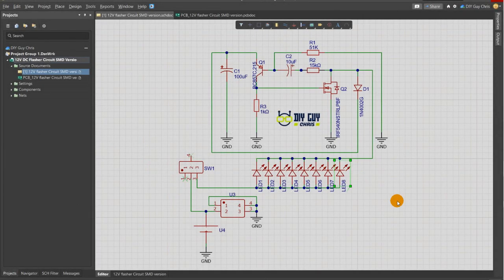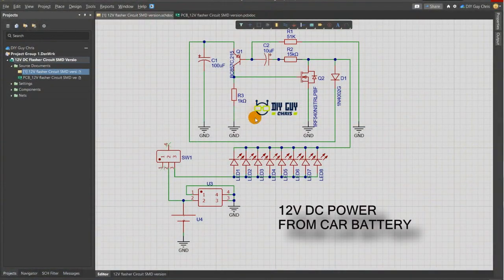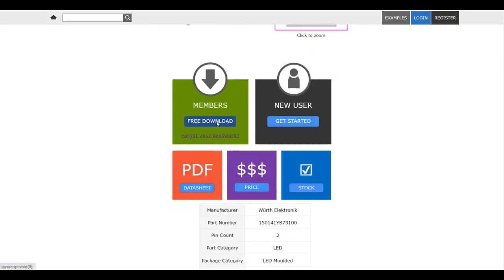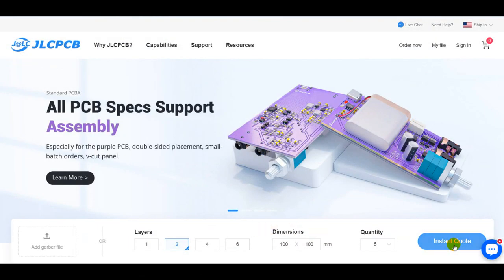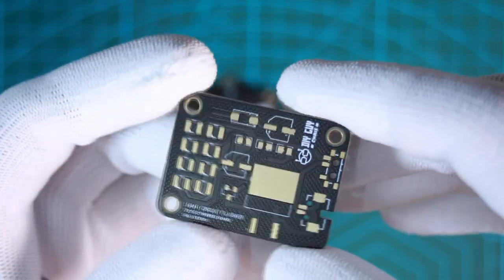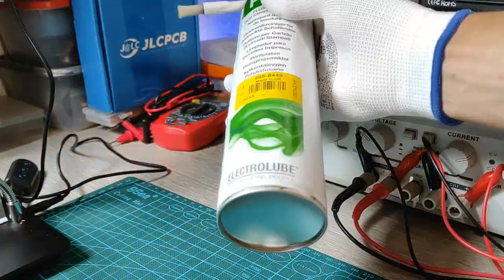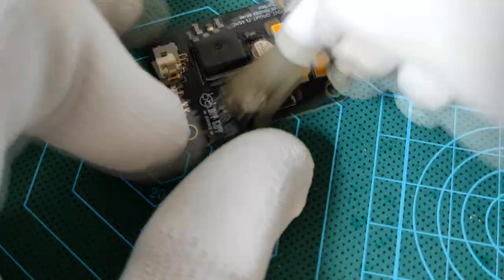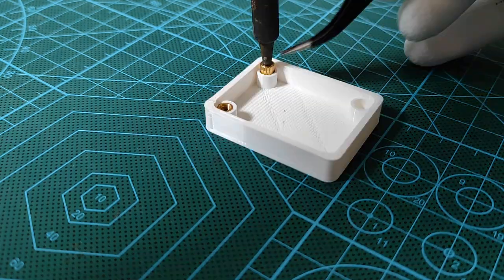How to make 12V flash LED module | DIY project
This is how to make your own electronic module yourself, I will show you in this video how to properly design and produce a 12V DC light Flashing circuit and I showed all the needed step to acheive a working circuit board design based on the small SMD part.
This circuit is the second version of the previously made module based on Through-Hole components that I made in my previous video

★☆★ Recommended Arduino Kit ★☆★

★☆★ Assembly tools and supplies ★☆★
Digital Microscope Camera LINKMICRO
Solder Paste CHIPQUIK SMDLTLFP10T5
Flux removal Solvent
Hot Plate UYUE 948 S+
Solder Iron Weller WE1010NA
Power supply Instek SPD-3606

★☆★ My Video filming tools ★☆★
Main Camera Canon Rebel T7
Macro Camera lens
Secondary camera Gopro Hero 8
LED Video lighting